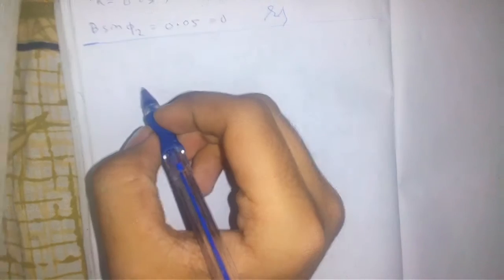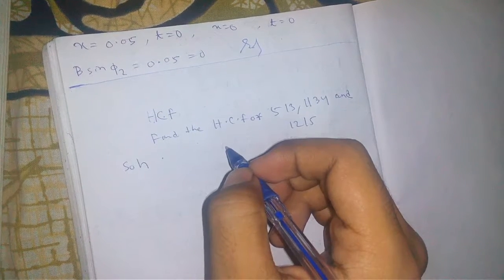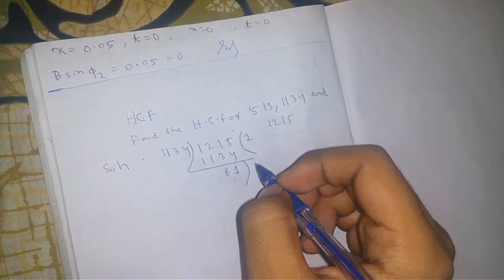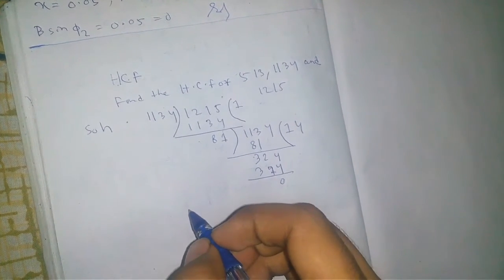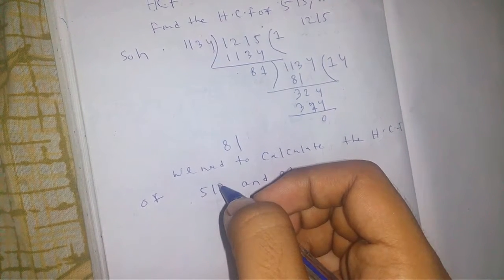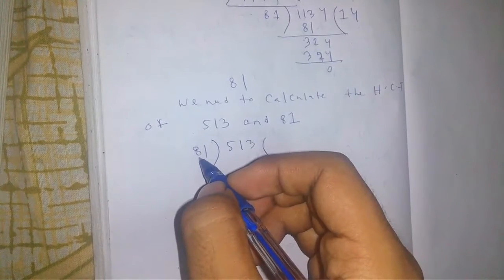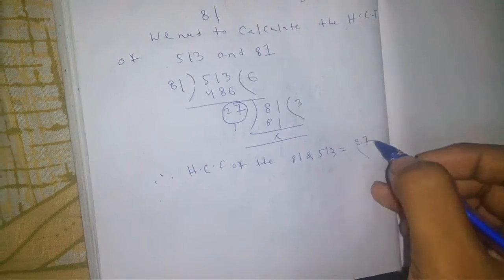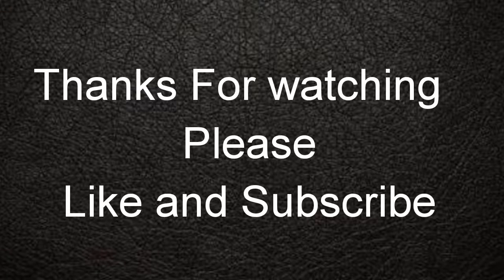How to calculate H.C.F of Given Numbers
In this video I have explained the Division method of calculation of H.C.F of numbers.